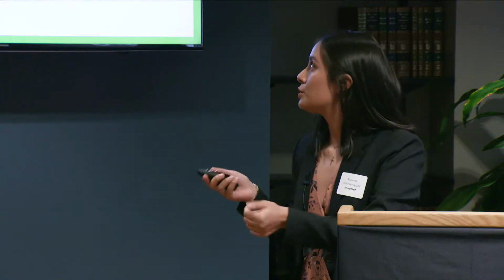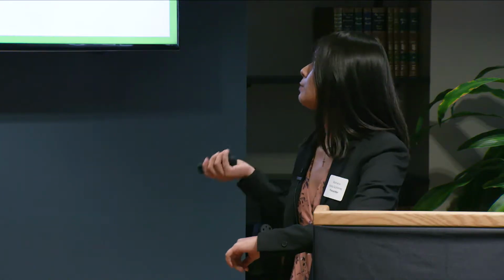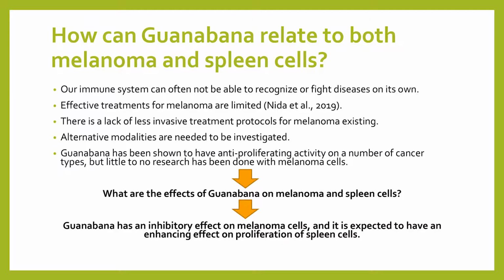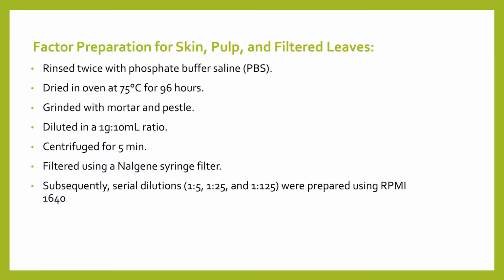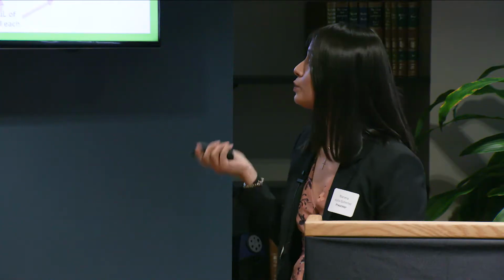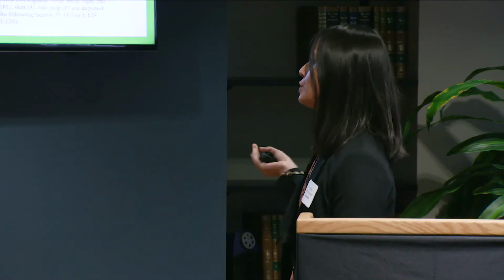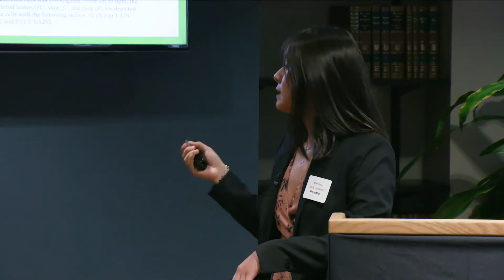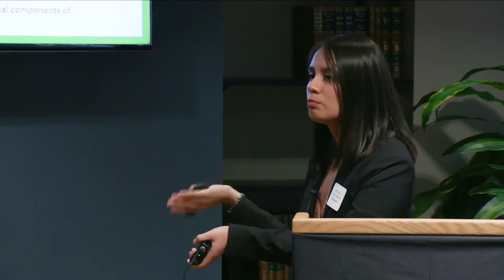2019 Honors Showcase - Mariana Gutierrez - 04/04/2019